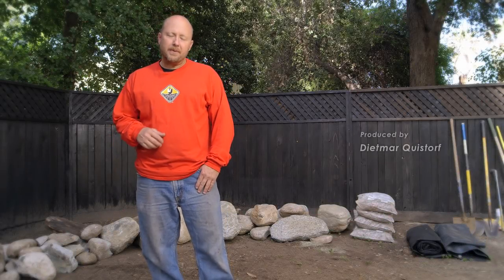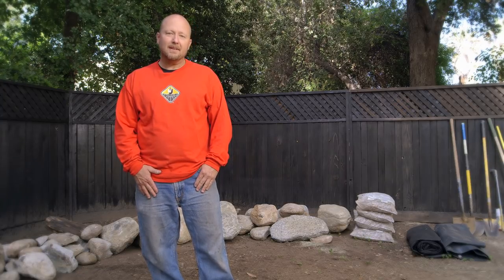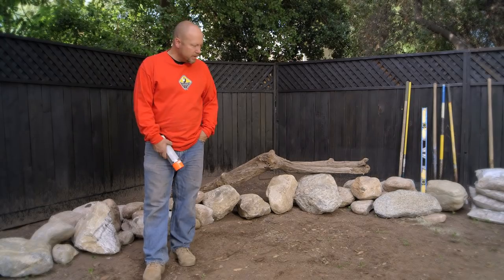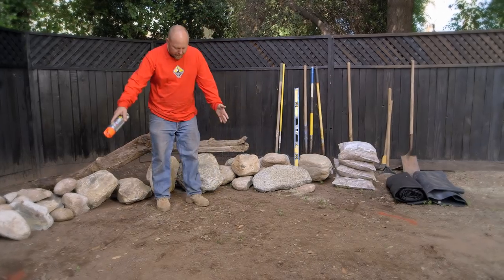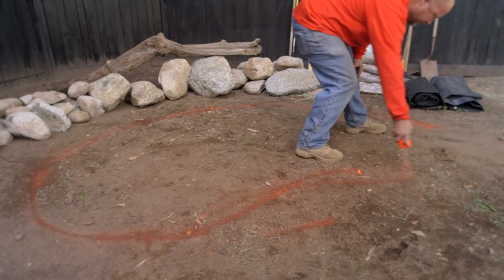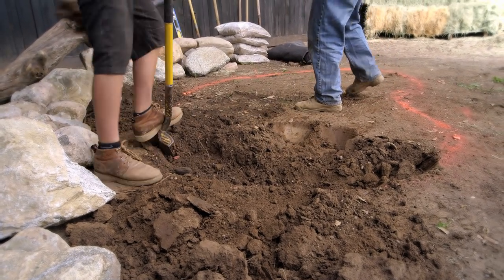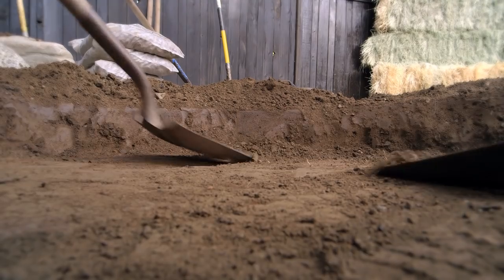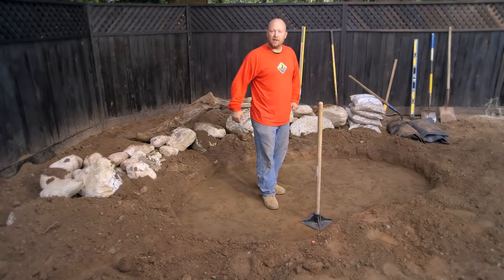Frog Pond | Build a Pond for Frogs - Part 1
Building a Frog Pond on your property is a great way to do your part to save endangered species of frogs and toads.
These amazing amphibians face extinction due to a rare disease and  a rapidly declining habitat.
Learn How to Build a Frog Pond in this video series, tackle the project from start to finish in one weekend and help save the frogs!

Produced & Directed by
Dietmar Quistorf